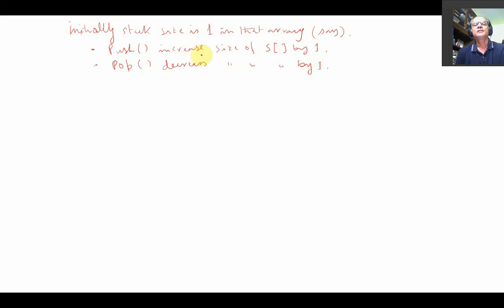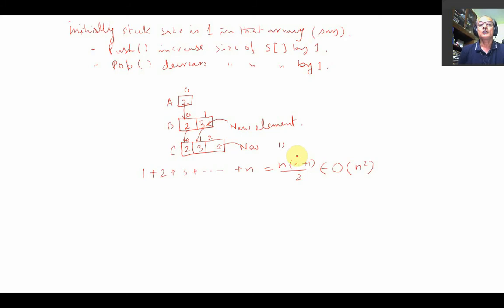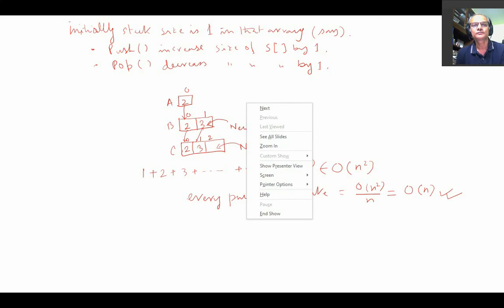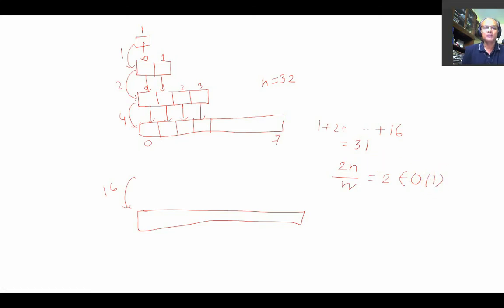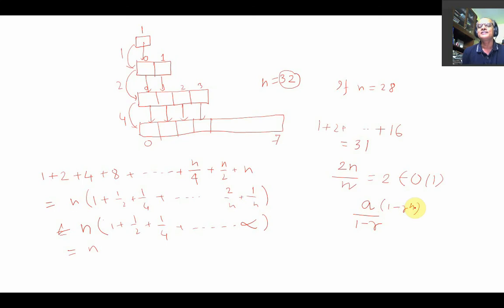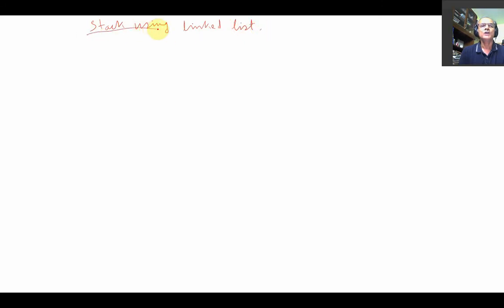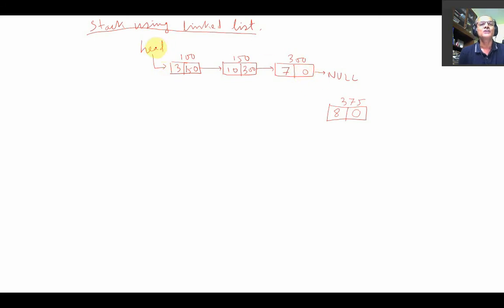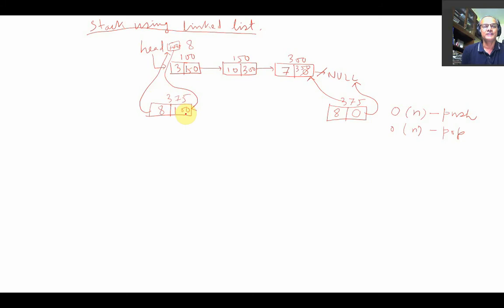Stack Array Linked List C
ESCS_Soumen